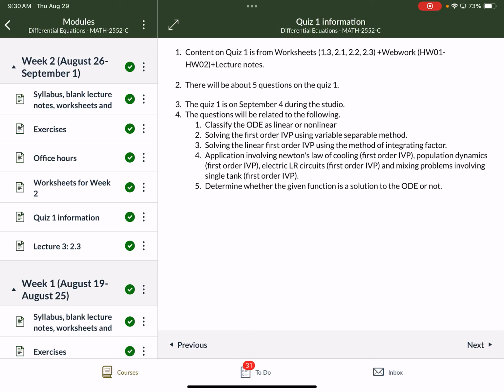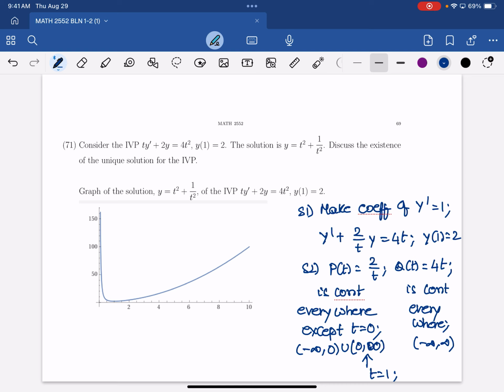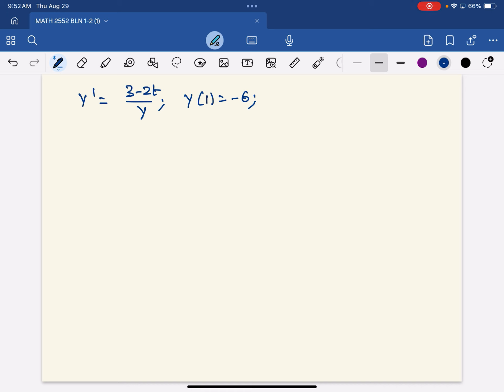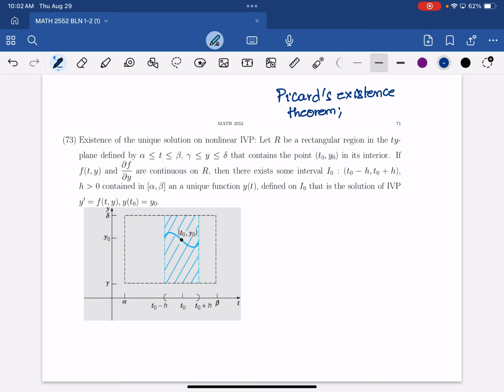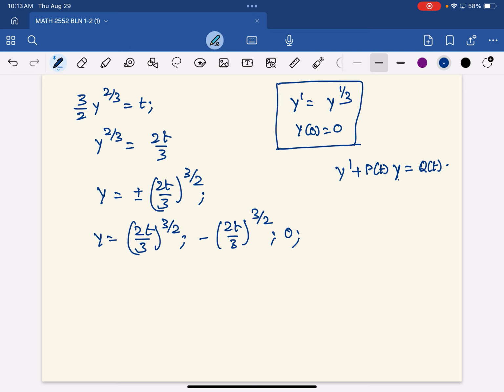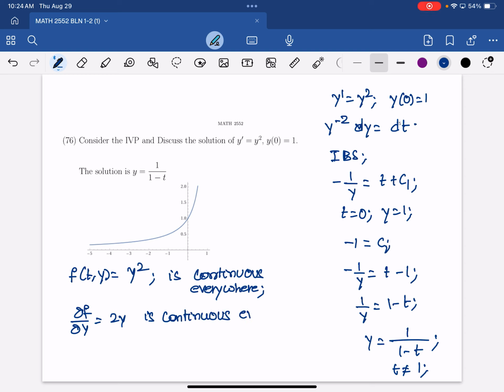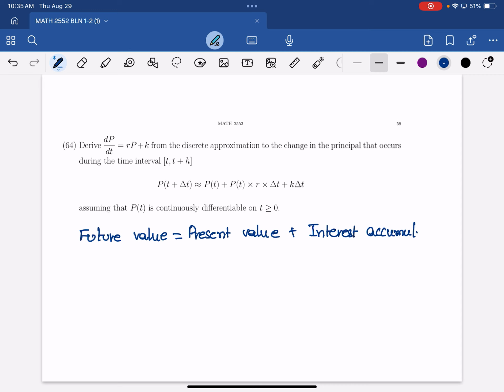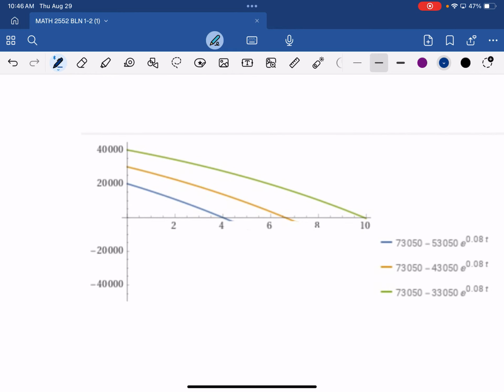Lecture 4 - 2552